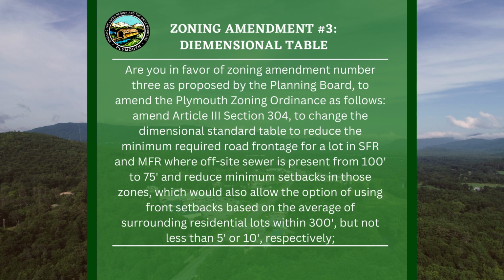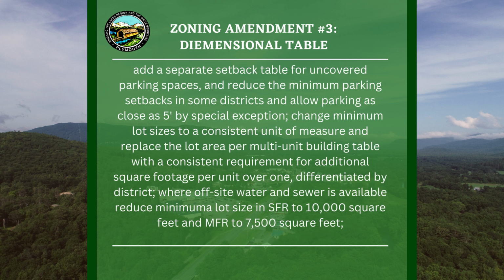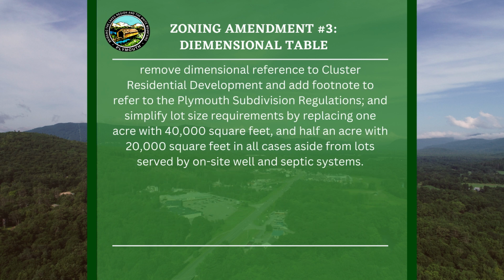Planning Board - 2024 Zoning Amendment 3